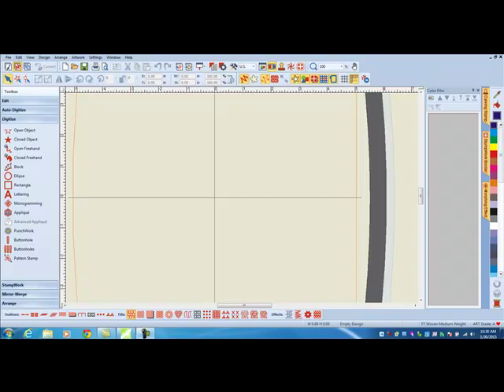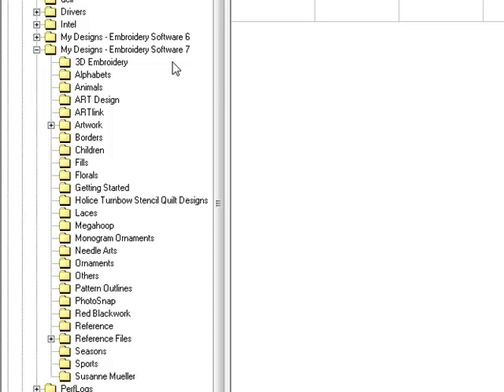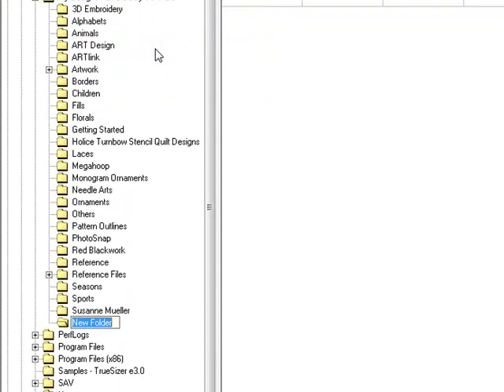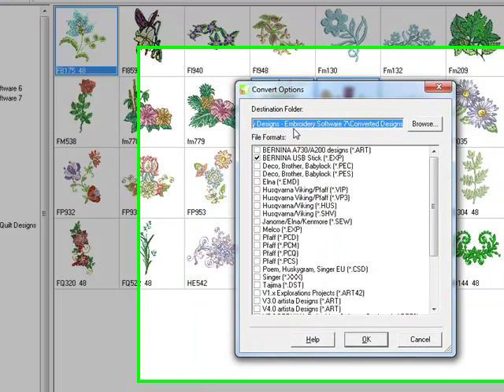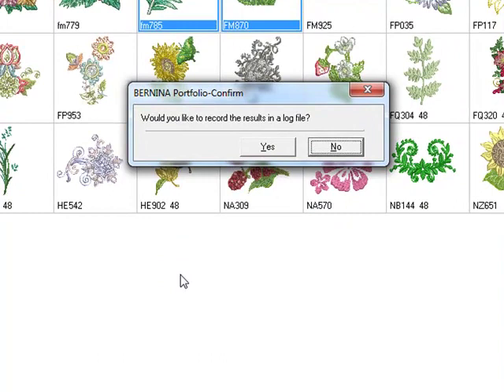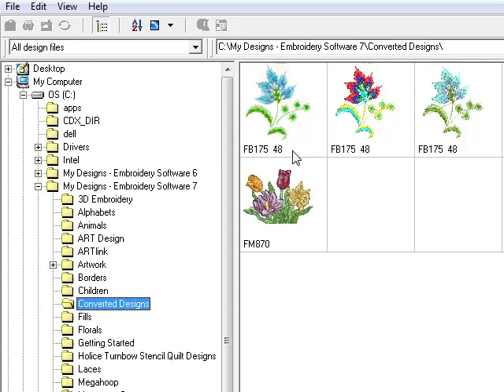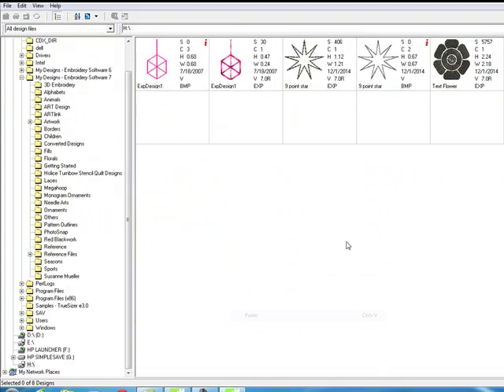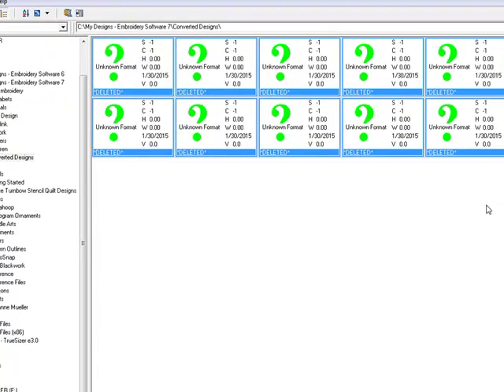BERNINA Embroidery Software 7 - Tool Tip - Portfolio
See how to use the Portfolio feature of BERNINA Embroidery Software 7 for batch design conversions.